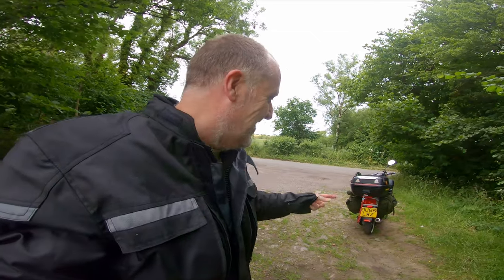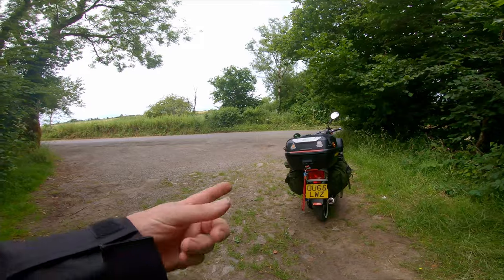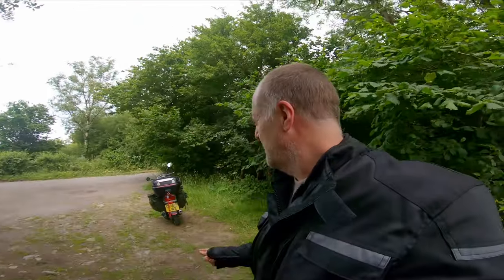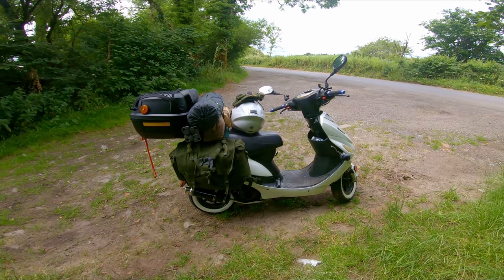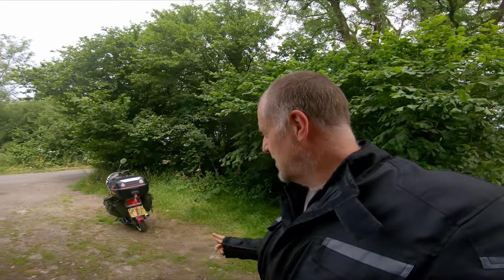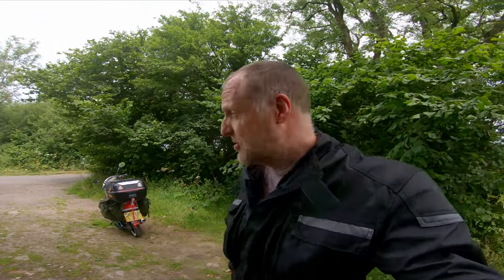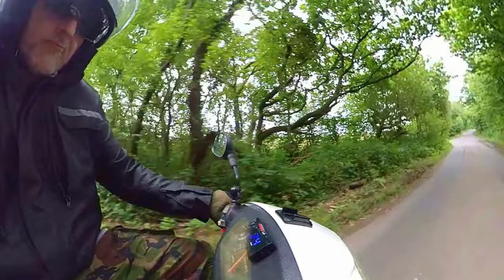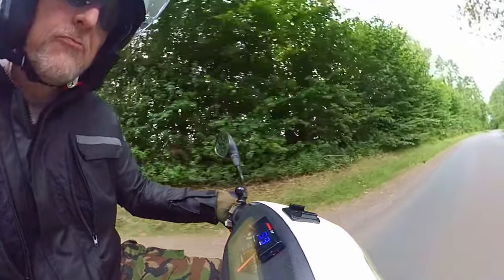Scudo Camping with a 50cc moped 🛵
In this video, I go camping but not in the van this time.
I take my 50cc scooter to the Mendips for a tent camp.

My videos are funded by people like YOU. If you enjoy them, PLEASE help me make more. There is a members section with Members only Vlogs.

FILMED WITH THESE CAMERAS

BEST VLOGGING CAMERA

FAVORITE LENS

STEADY CAM

BENDY TRIPOD FOR VLOGGING

MY GIMBLE

FILTER YOU MUST HAVE

BEST FOR SOUND MIC